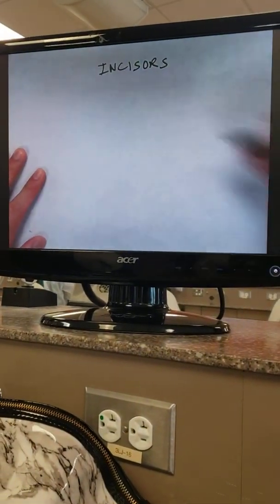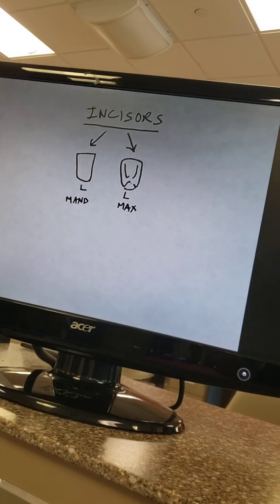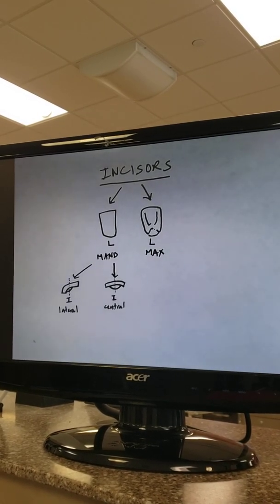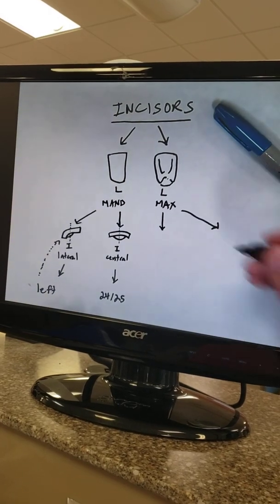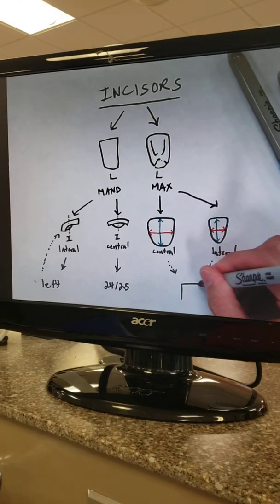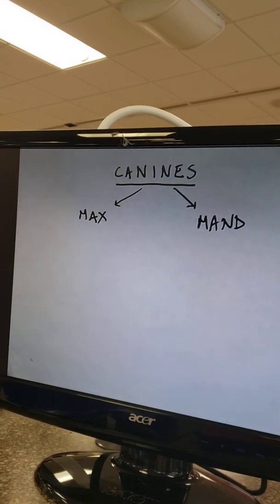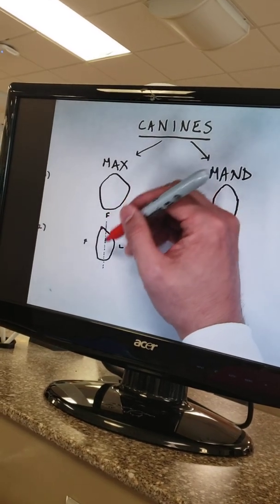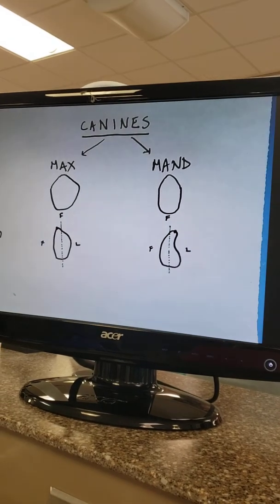Dental Anatomy Tooth ID Anterior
Professor explains a easy way to identify anterior teeth. This video includes centrals and laterals maxillary and mamdibular teeth, Canines maxillary and mandibular teeth.